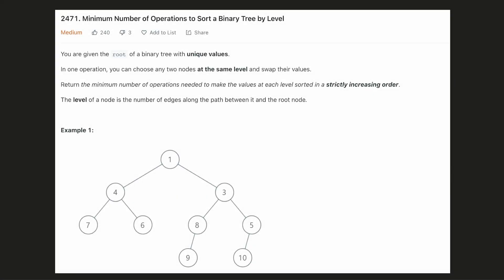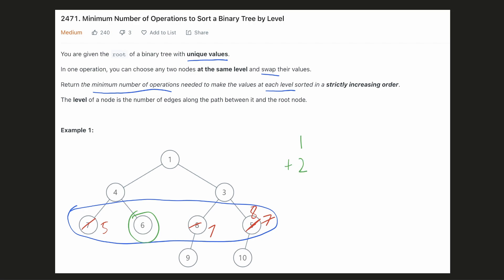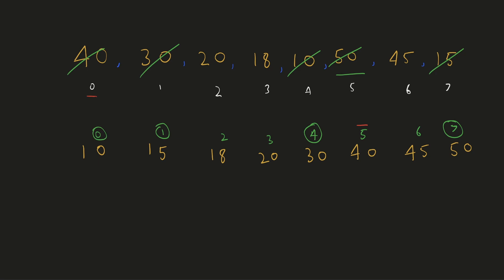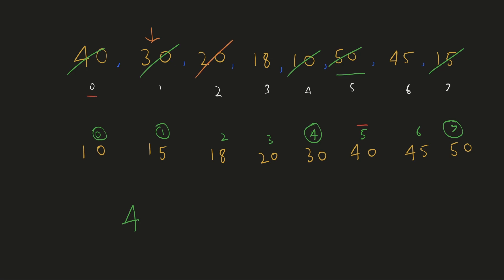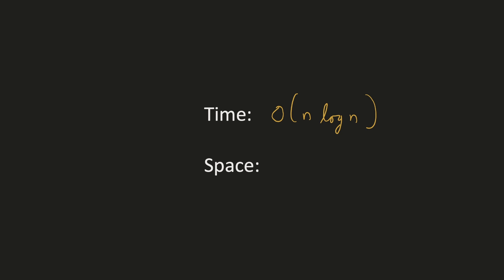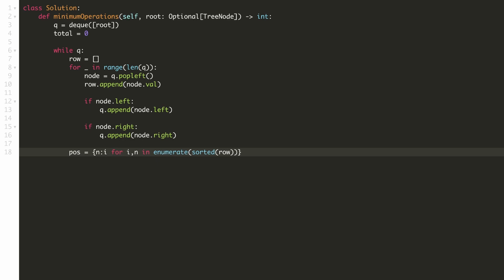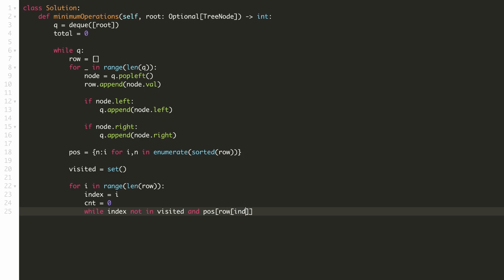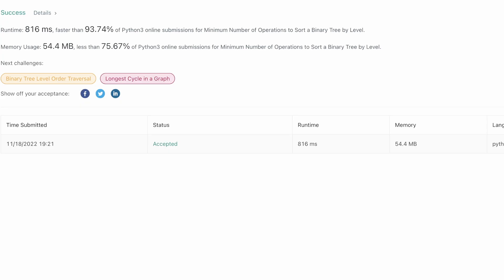Minimum Number of Operations to Sort a Binary Tree by Level - BFS - Python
Minimum Number of Operations to Sort a Binary Tree by Level

Leetcode 2471
Python

Topics Covered: BFS, HashMap, Sorting
Question Difficulty: Medium

CHAPTERS
00:00  Problem Description
00:19  Example
01:00  Intuition
03:31  Time & Space Complexity
03:50  Coding Solution